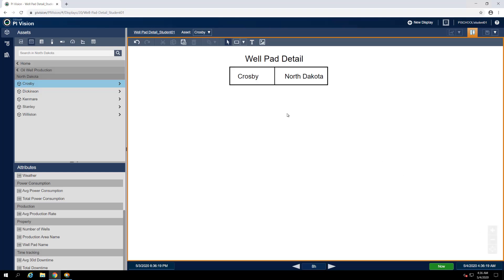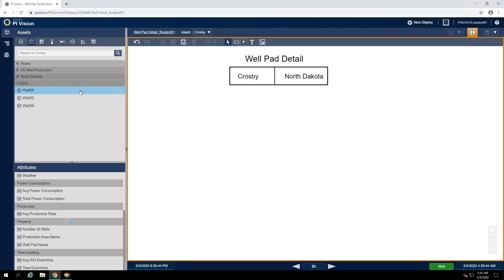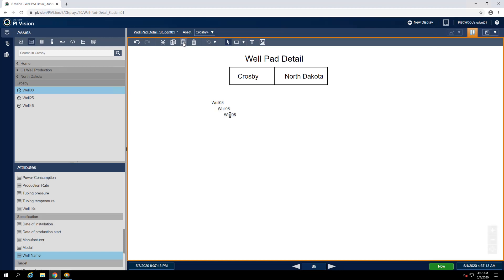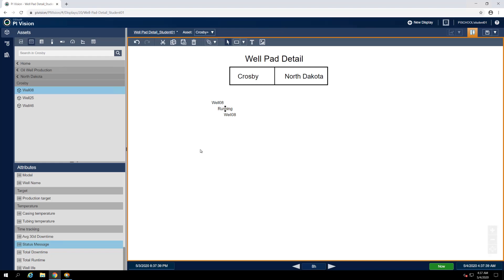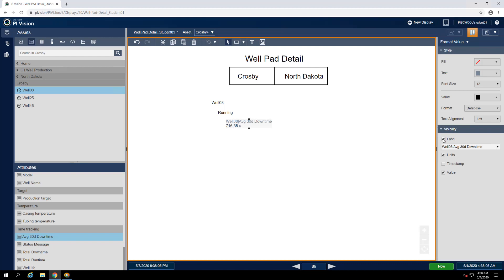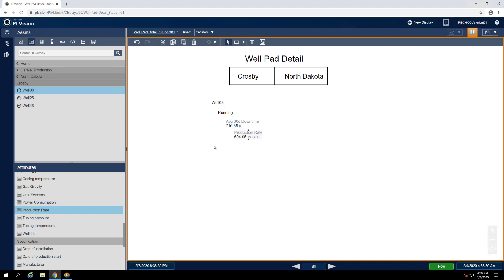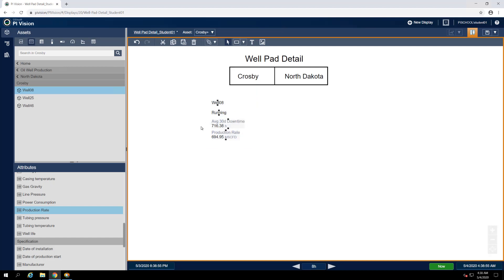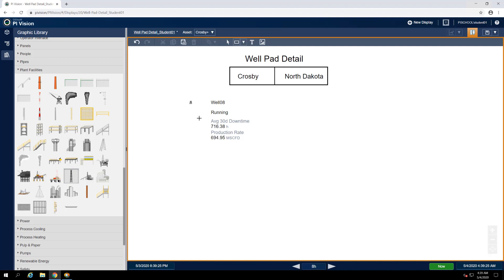PI Vision: Basics - Add PI Data for the Well Pad Wells